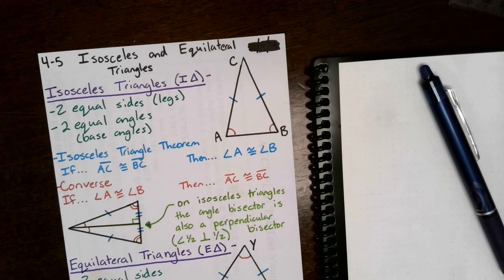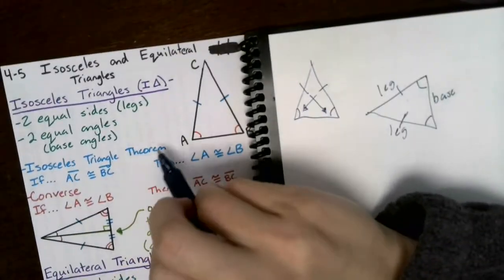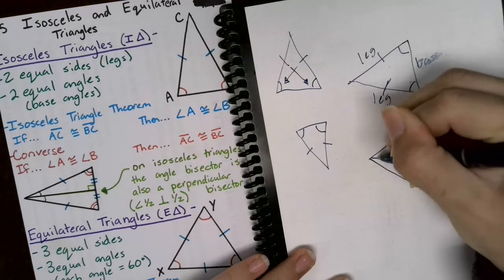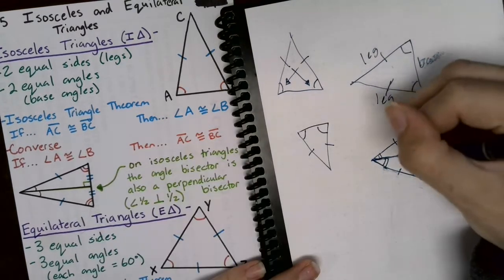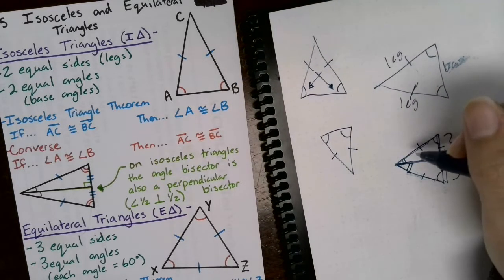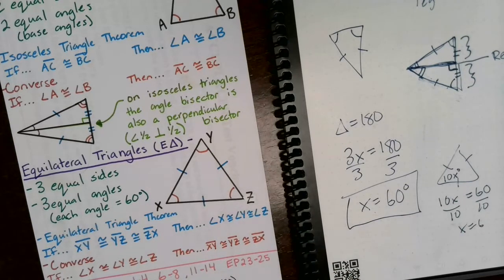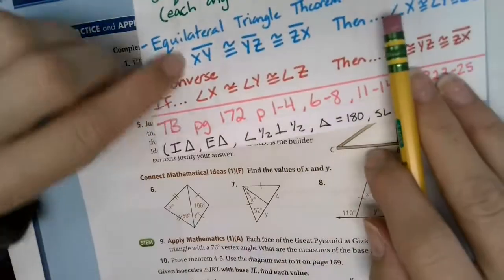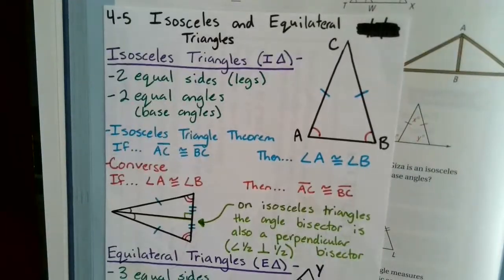4-5 Isosceles and Equilateral Triangles